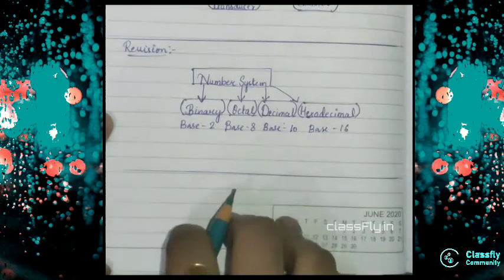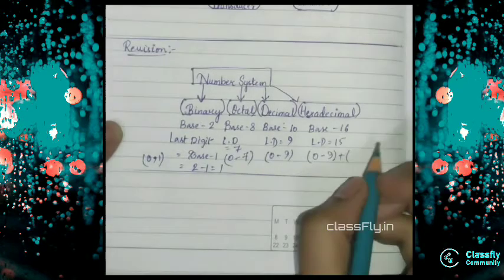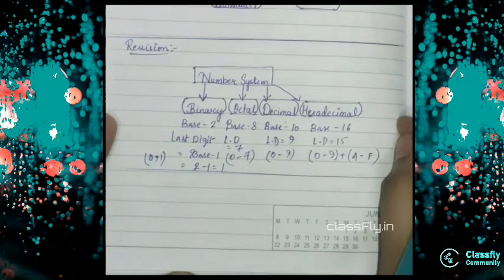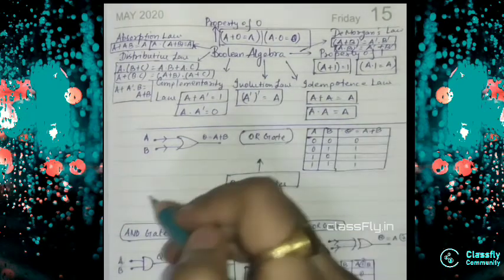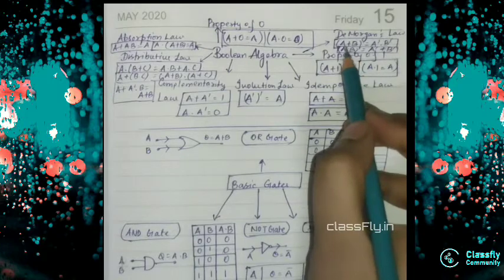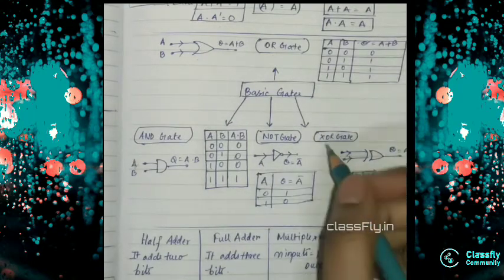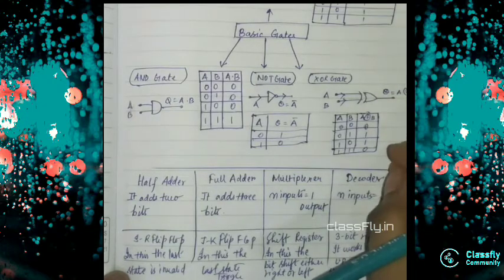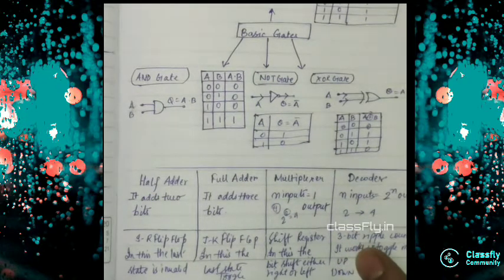Engg | VTU | Electronics | Module 5 | Lecture 30 Revision Digital Electronics Module 5